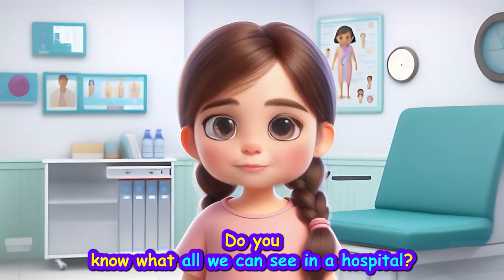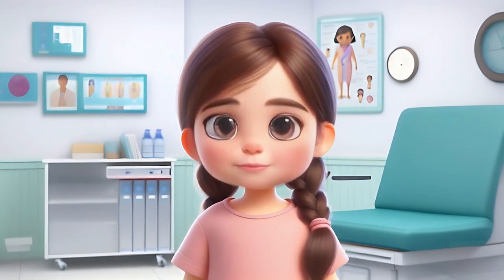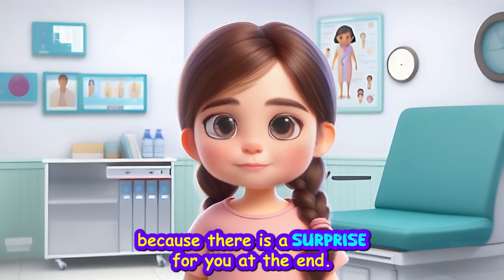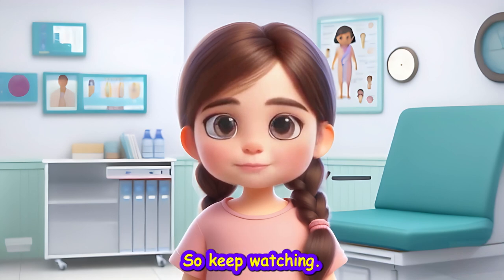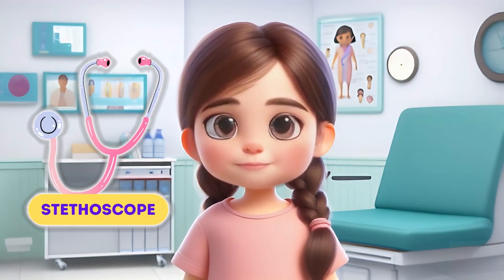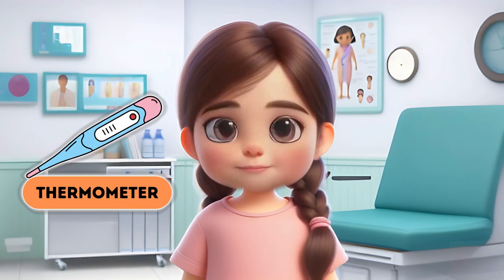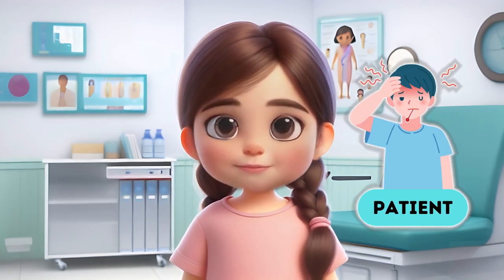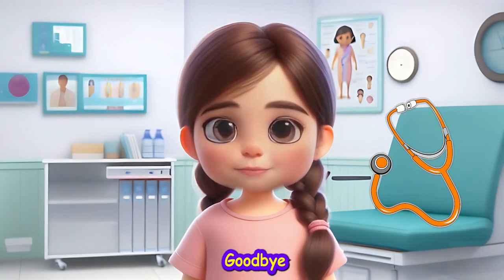Things we find in Hospital!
Ever wondered what goes on in a hospital?
This fun and friendly video takes you on an adventure to explore the amazing world of hospitals!

We'll meet doctors, nurses, and other superheroes who help people feel better. We'll see cool tools they use, like X-ray machines that see through you (almost!) and stethoscopes that listen to your heart thump-thump-thump. 🩺🩻

We'll also learn about different parts of the hospital, from cozy patient rooms to busy operating rooms. Don't worry, it's not scary!

This video is perfect for kids who are curious about hospitals or might have an upcoming visit.  It will help them feel confident and prepared!